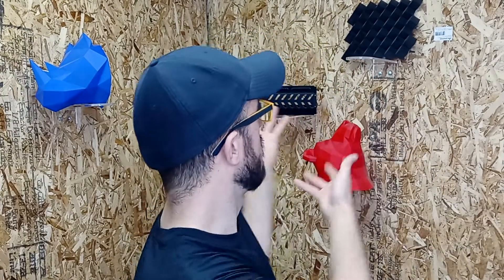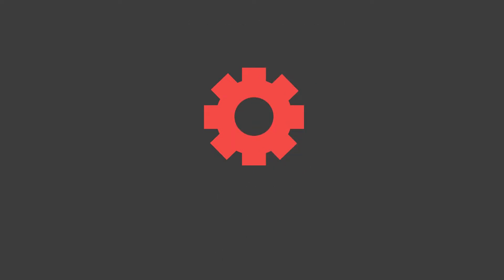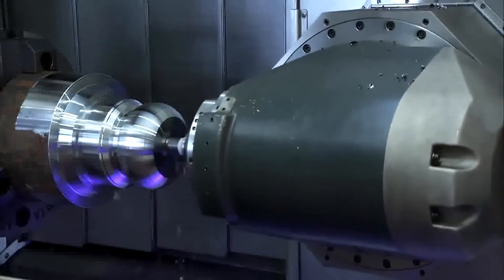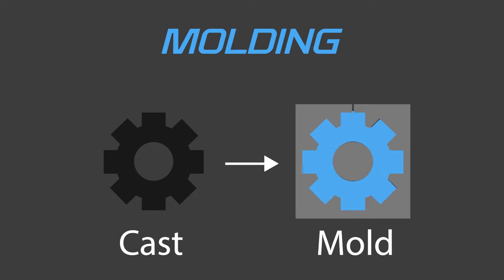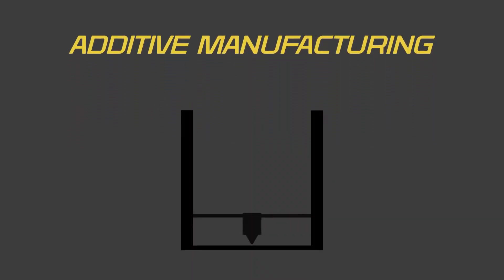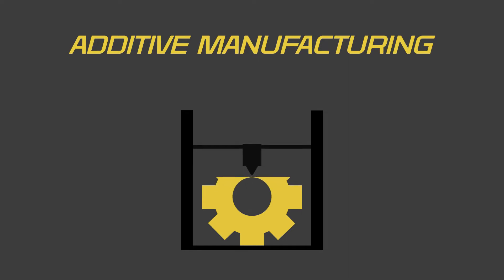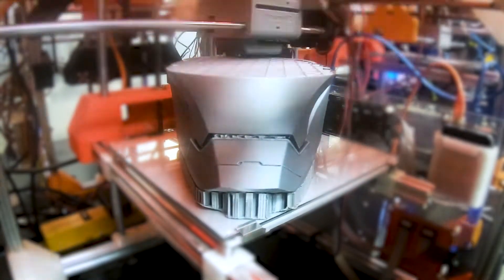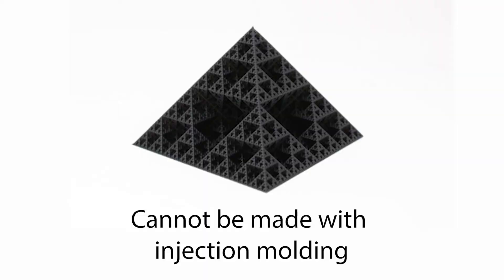What Is Additive Manufacturing?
We talk a lot about Additive Manufacturing on this channel. But what in the world even is it? Today we will go over exactly what additive manufacturing is, and how it differs from previously used manufacturing processes.